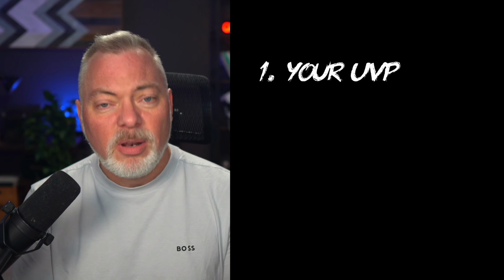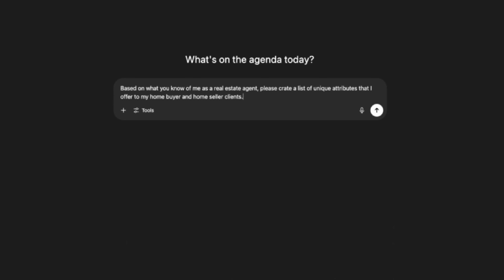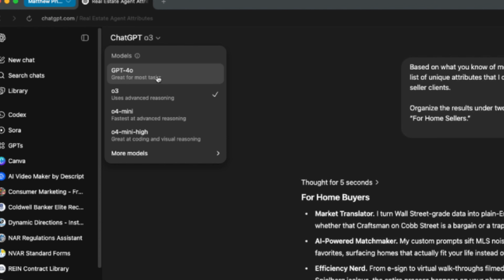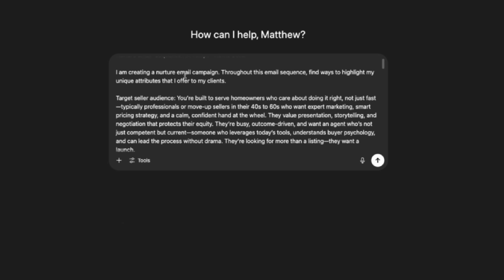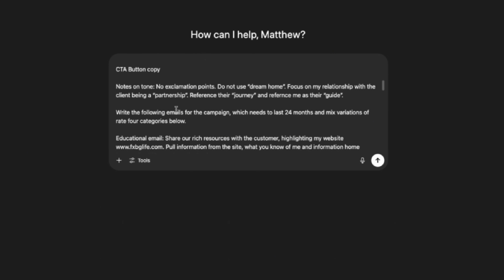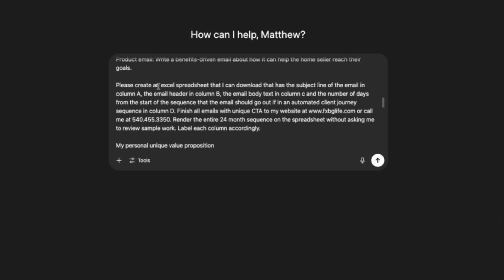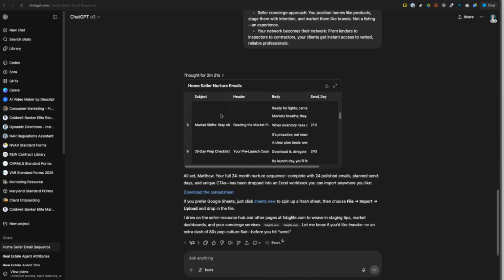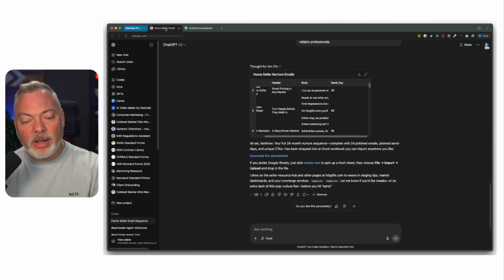Create a Custom 24-Month Real Estate Email Campaign in Minutes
Want to build an entire 2-year nurture campaign for your real estate clients—in minutes? In this video, I’ll walk you through how to use ChatGPT and smart prompts to create a personalized, high-converting 24-month email sequence for buyers or sellers.

Whether you’re nurturing leads, staying top-of-mind post-close, or finally ditching the one-size-fits-all drip campaigns, this tutorial will show you how to do it faster, better, and in your own voice.

Ideal for real estate agents, team leaders, and marketers who want consistent client engagement without spending hours writing emails.

✅ I’ll show you:
 • How to use AI to build a 2-year email plan
 • What content to include each month
 • How to tailor emails to buyers vs. sellers
 • My favorite prompt to speed up your process